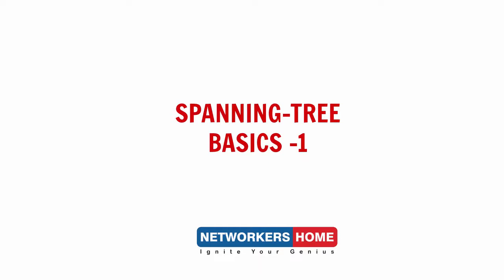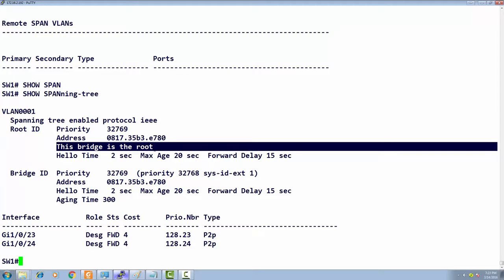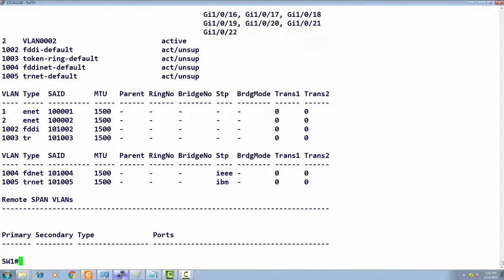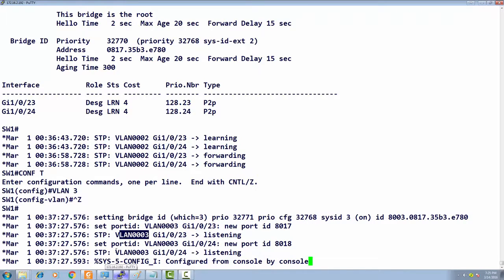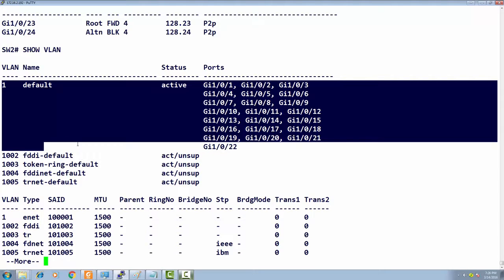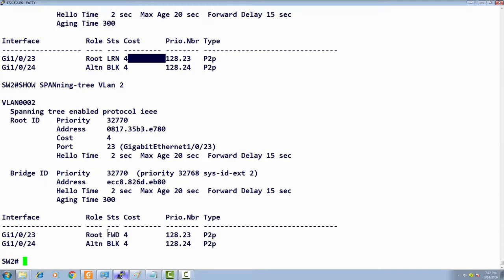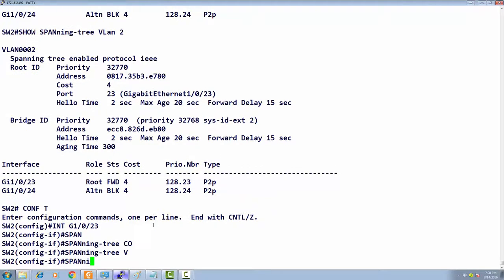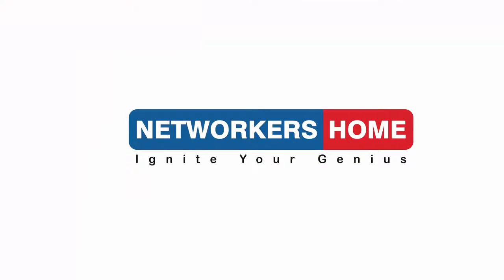SPANNING TREE VIDEO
Spanning-Tree Protocol (STP) ,  Spanning tree algorithm (STA)  is a link management protocol that provides path redundancy while preventing undesirable loops in the network. For an Ethernet network to function properly, only one active path can exist between two stations.

Spanning Tree Protocol (STP) is a Layer 2 protocol that runs on bridges and switches and the specification is  IEEE 802.1D.

Best Training institute in the world title comes with lots of responsibility .We are world leaders in Training  Cisco Certification Courses and  programs for Cisco CCNA ,Cisco CCNP ,Cisco CCIE in various tracks such as R&S, Security and Data center tracks .

We firmly believe in the saying “Actions Speaks Louder than Words“. Our achievements and consistent performance with ever improving results since Inception have been speaking for themselves for past 11+ years.

NETWORKERS HOME is the most trusted institute for training on various CCIE Tracks including Routing & Switching, Security, DATA CENTER and COLLABORATION as well as on various other popular Cisco programs like CCNA, CCNP, CCNP Security CCSP, CCVP, CCIP, CCDA, CCDP and CCDE. Students from more than 40 countries all across the globe come to NETWORKERS HOME with aspirations to become successful CCIEs. NETWORKERS HOME  is present at three prime locations in India – New Delhi, Gurugram and Bengaluru. It is currently headquartered in Bengaluru.